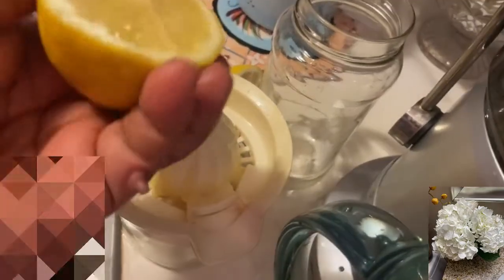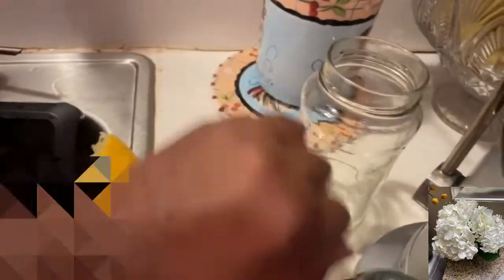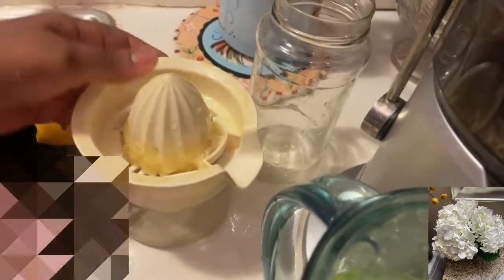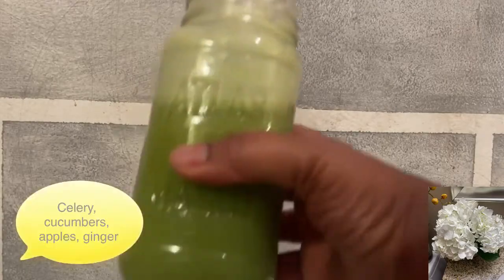Juice with me: quick juice recipe/juice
This is one way that I love to take care of myself.  Juicing different recipes.   I feel so energetic after drinking this.  Celery lemons cucumbers ginger and apples.